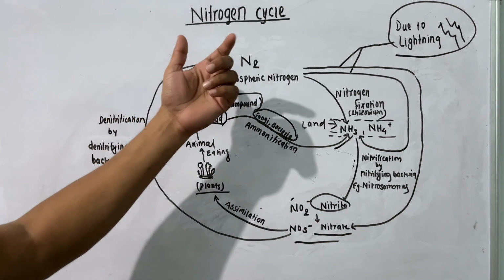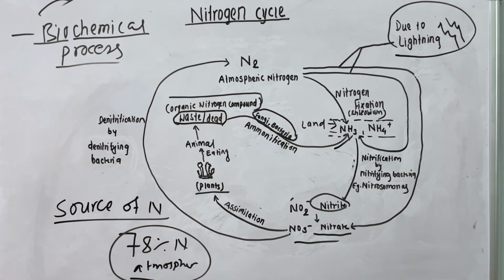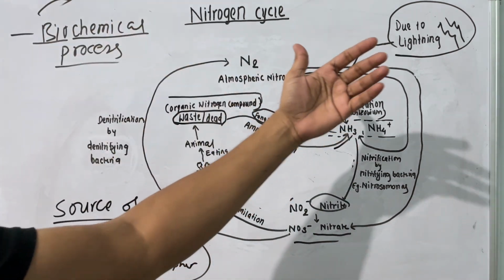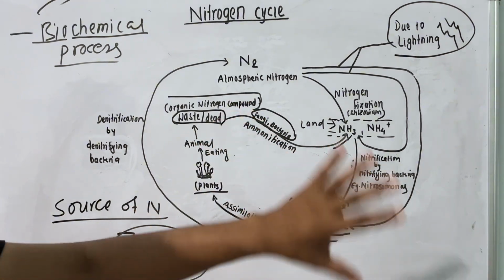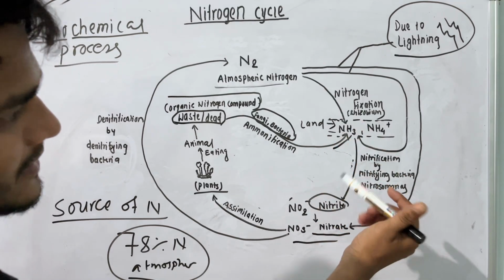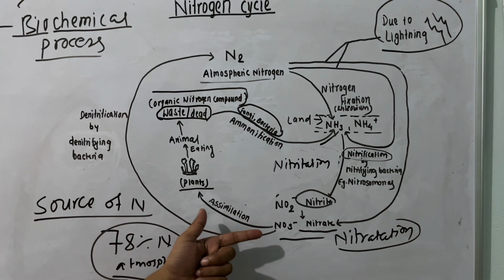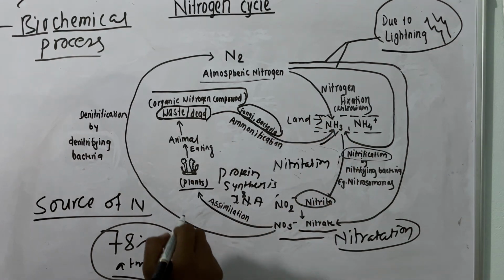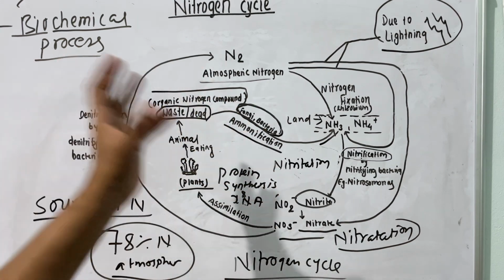Nitrogen Cycle full explanation